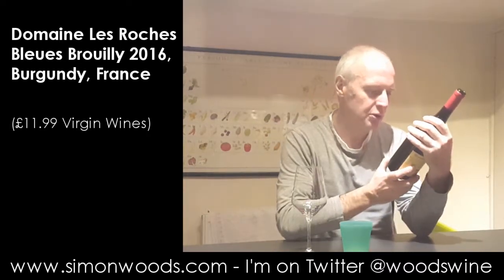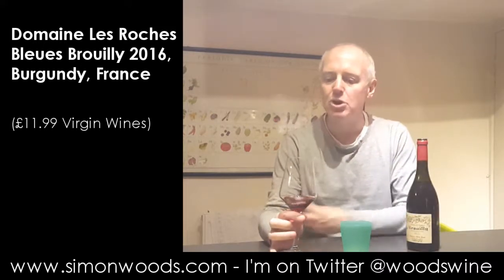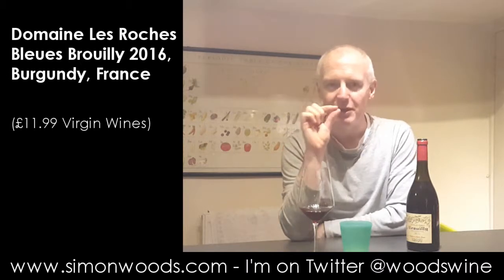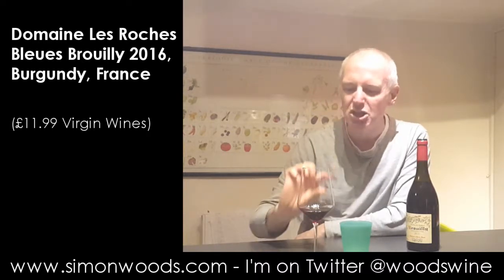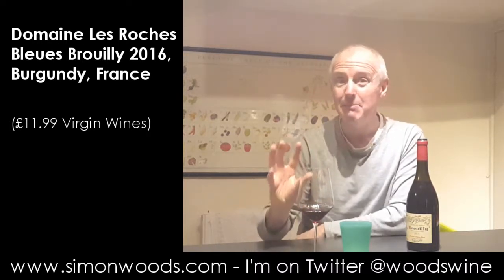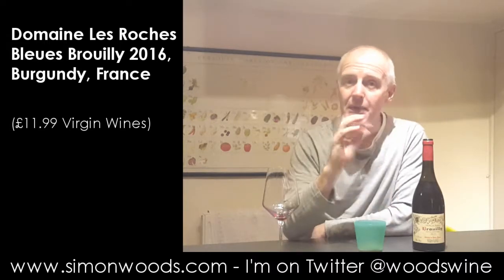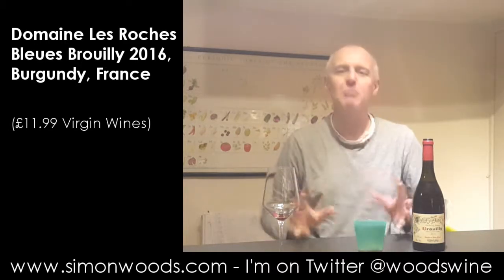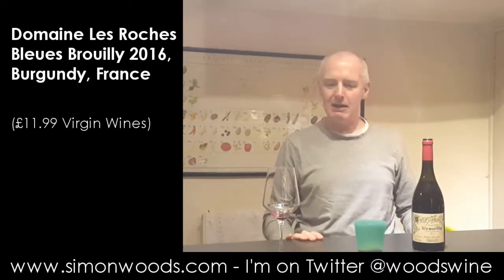Wine Tasting with Simon Woods: Domaine Les Roches Bleues Brouilly 2016, Burgundy, France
Simon Woods tries a young Beaujolais cru

Domaine Les Roches Bleues Brouilly 2016, Burgundy, France (£11.99 Virgin Wines)